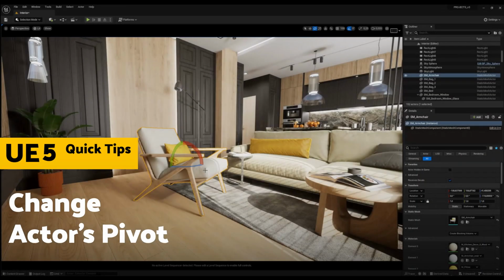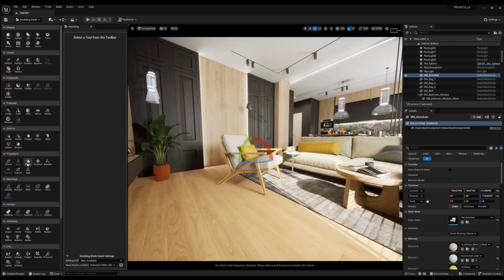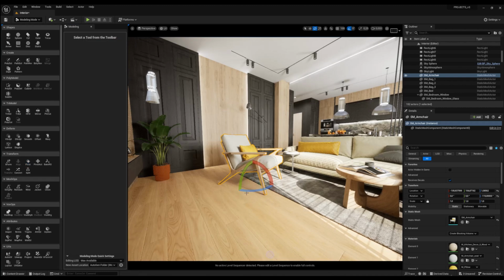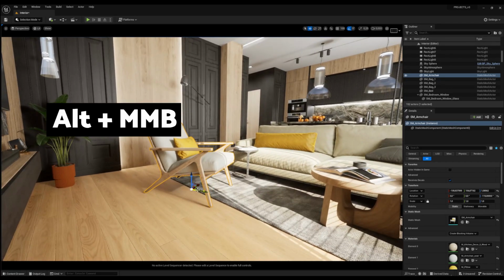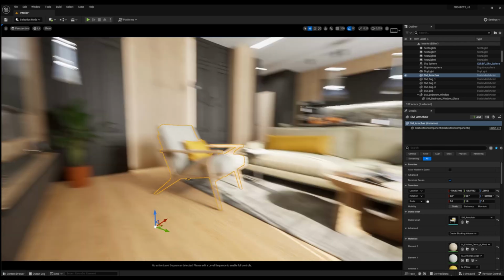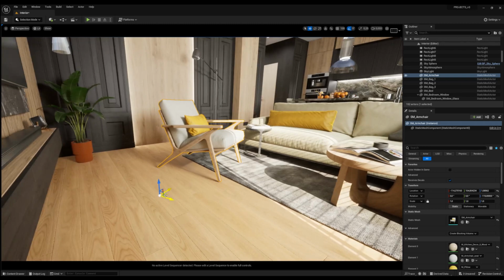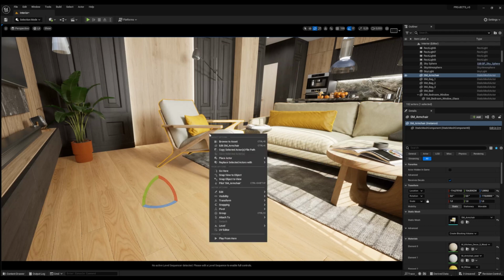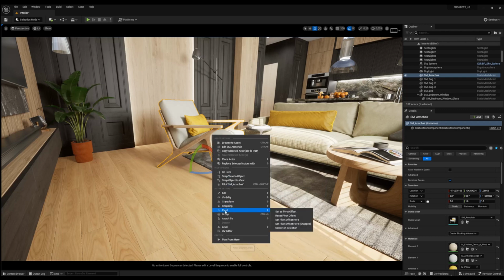Unreal Engine 5 QuickTip | Change Actor's Pivot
This UE Quick Tip  shows how to Change Actor's Pivot or add Pivot Offset.

Looking for quick solutions or creative ideas in Unreal Engine 5?
Whether you're just getting started with UE5 or working on advanced scenes, these Quick Tips are designed to save time, solve real problems, and boost your workflow.

Having trouble with Unreal Engine?
I might cover your problem in one of the next Quick Tips.

- Transform Effector
- Deconstruct BP